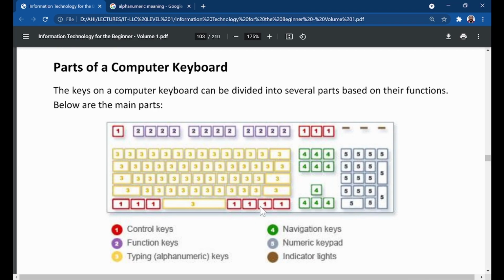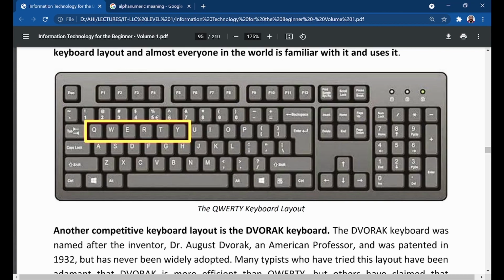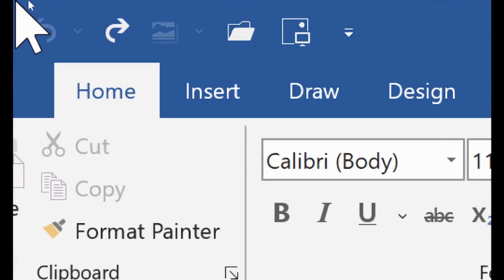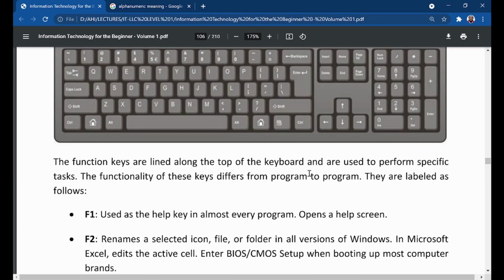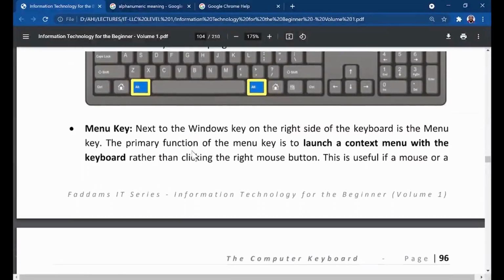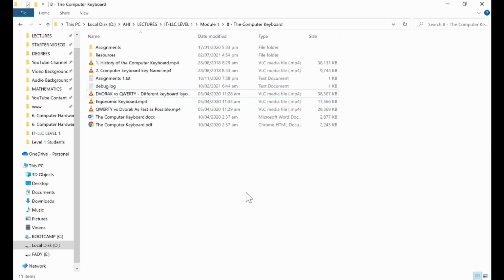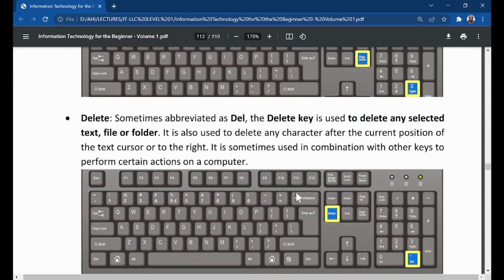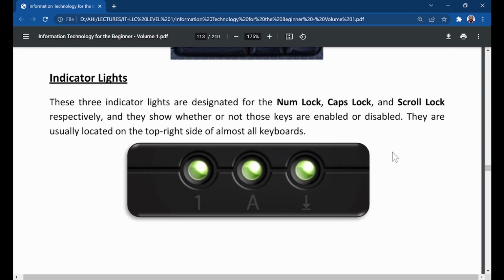The Computer Keyboard - Part 2 - Computer Keyboard Lessons For Beginners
These computer keyboard lessons for beginners will give you an understanding of the parts of the computer keyboard. Learn about the various types of keyboards: Mechanical Keyboard, Membrane Keyboard, Wireless Keyboard, Gaming Keyboard, Virtual Keyboard, Ergonomic Keyboard, Laptop Keyboard, Apple Magic Keyboard

The computer keyboard is an input device that allows a user to enter text and commands into a computer. Text can be in the form of letters, numbers and symbols. The keyboard is one of the most used computer input devices.